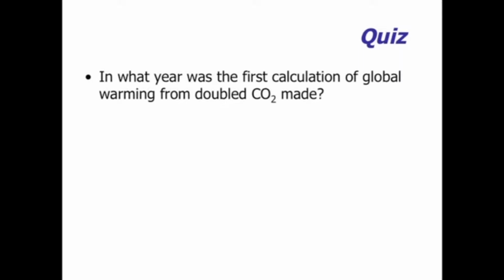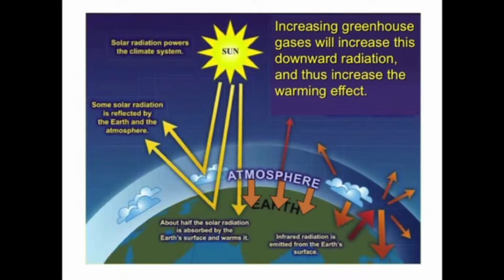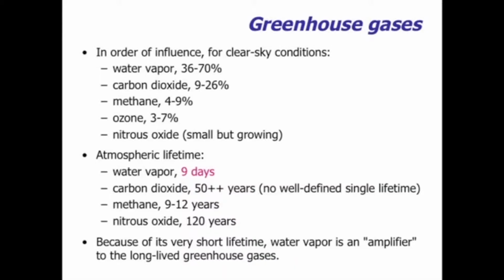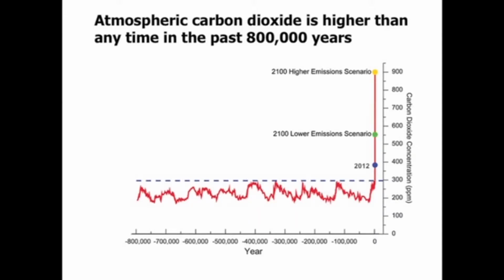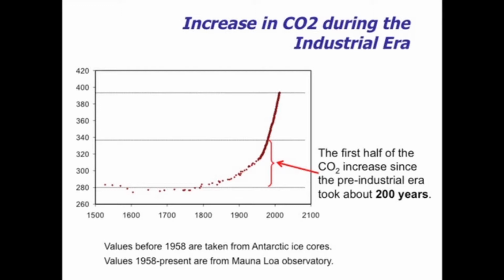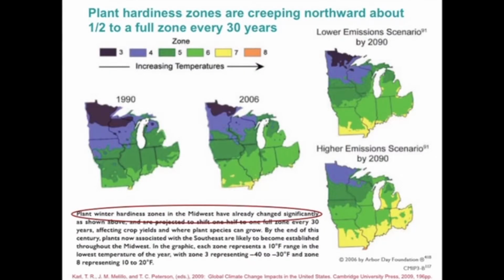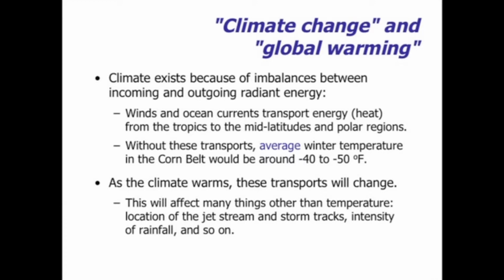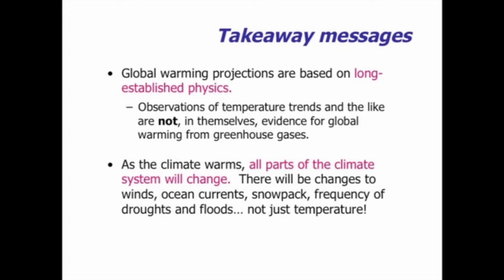Speed Science: Climate Change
Ray Arritt, professor, Iowa State University, explains how long-lived greenhouse gas will warm the earth’s surface and how this warming will have effects on all parts of the climate system, including rainfall, winds, snow cover, and other climate variables important to agriculture. This presentation was made at the 2012 Annual Meeting of the Climate and Corn-based Cropping Systems CAP [Sustainable Corn]